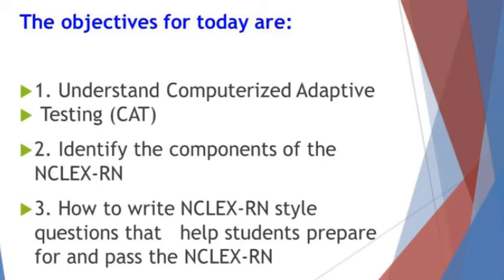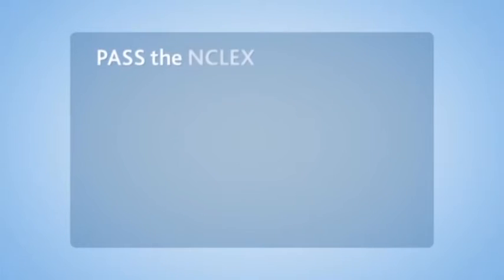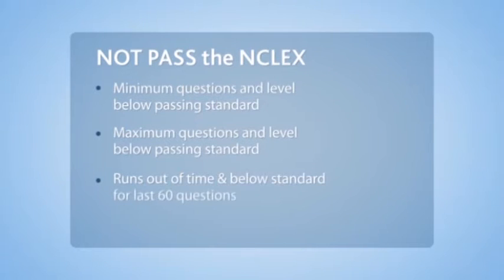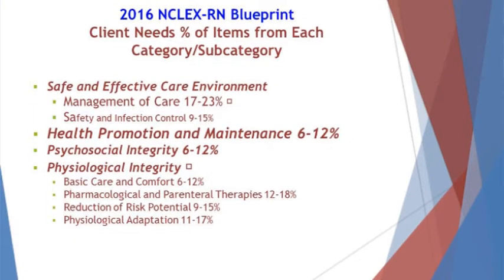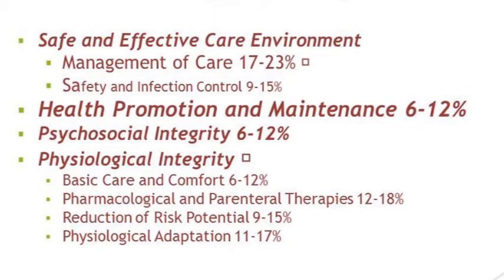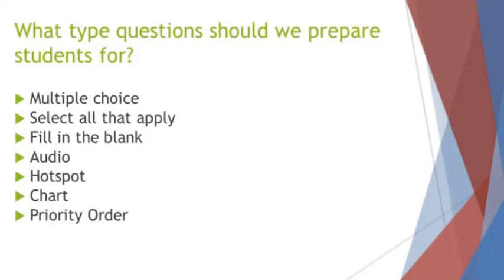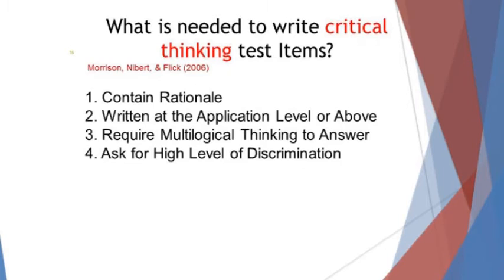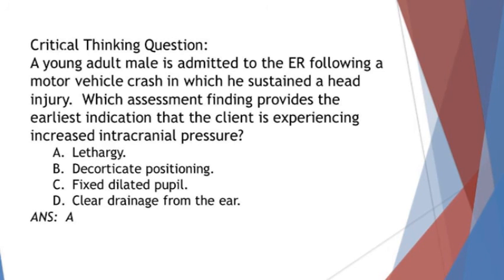Mystery of the NCLEX-RN Exam Unraveled